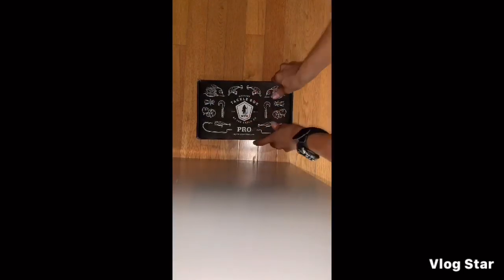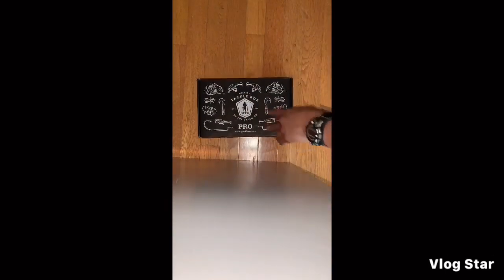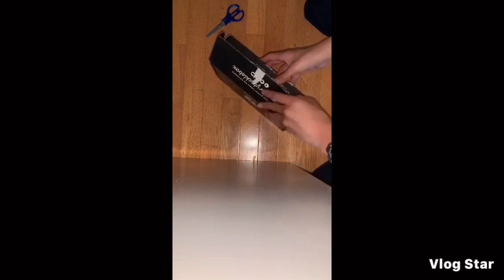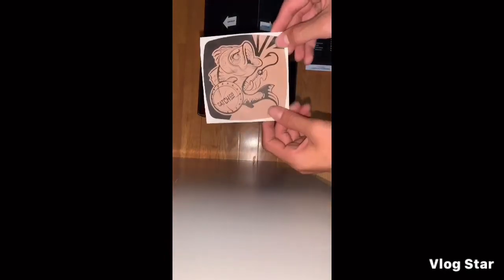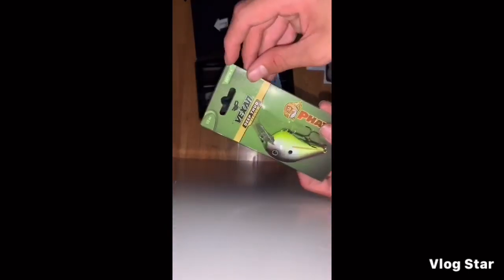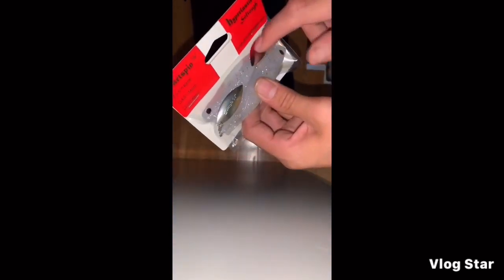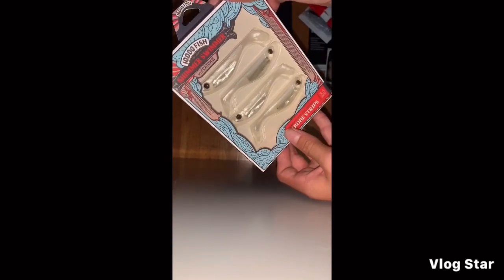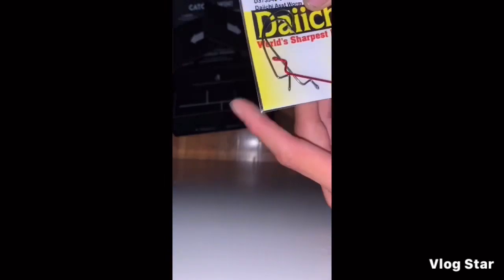My First October MysteryTackle box